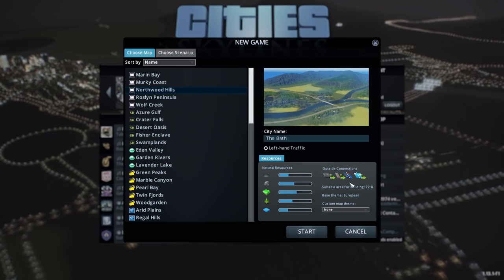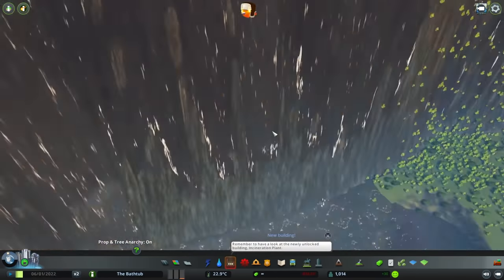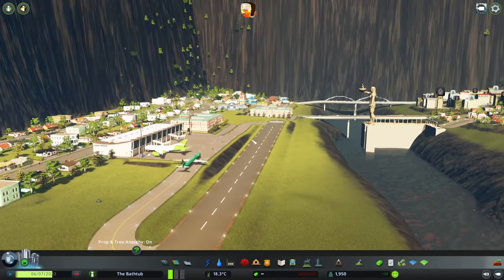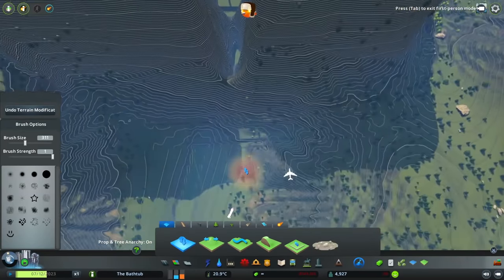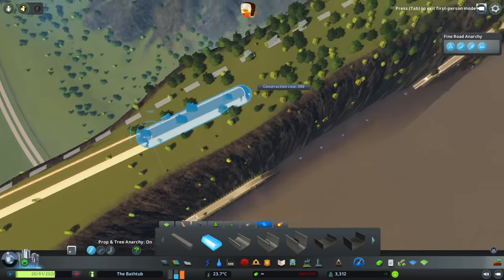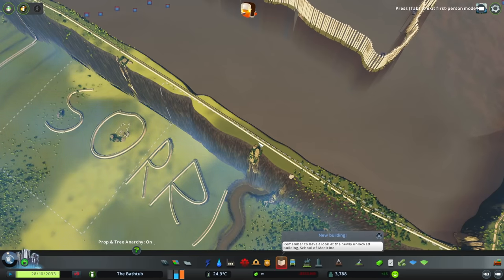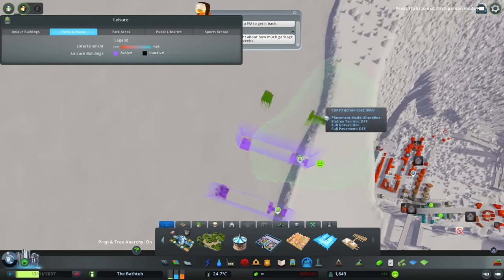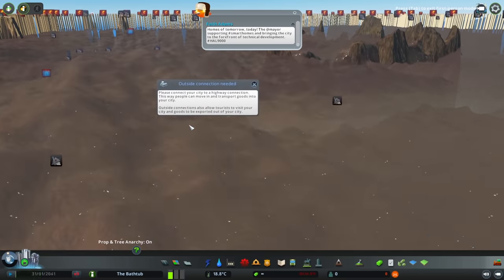I Made A City of Extreme Cruelty in Cities Skylines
Welcome to The Bathtub. It is forever on fire, surrounded by sewage, with no sunlight.

Music is Paper Mario: The Origami King - The Great Sea, Red Streamer Battle, Thrills at Night, Dark Souls 3 - Various Boss music themes.